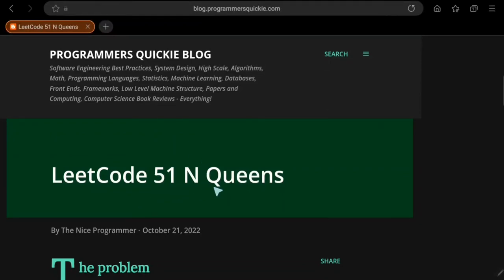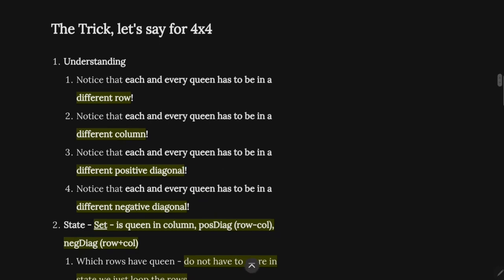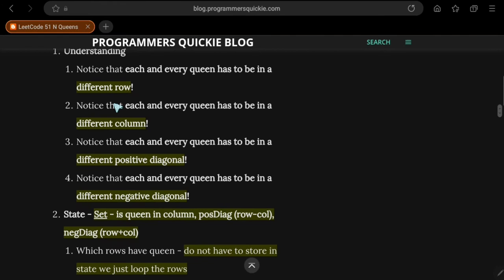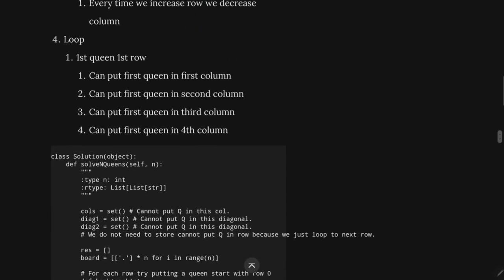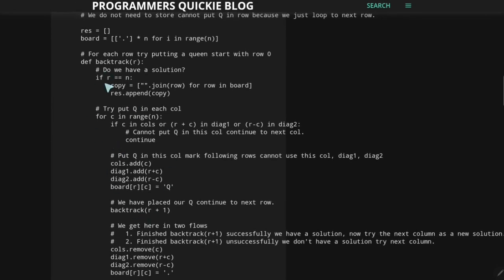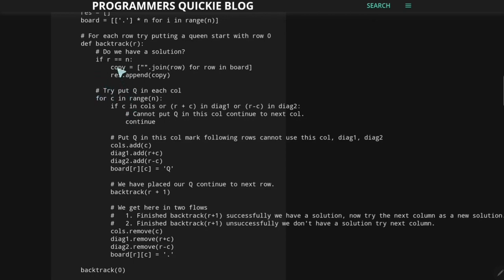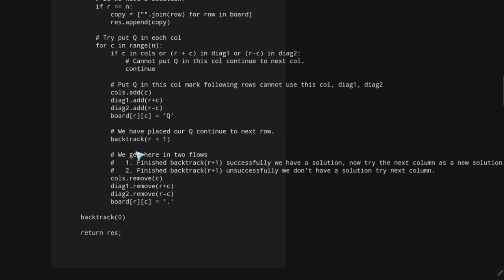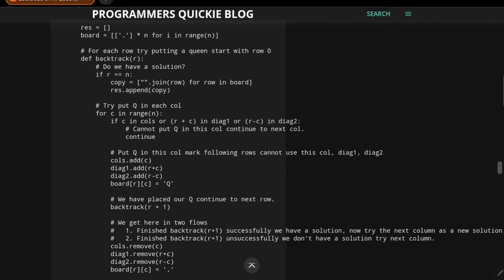Leetcode 51 n queens